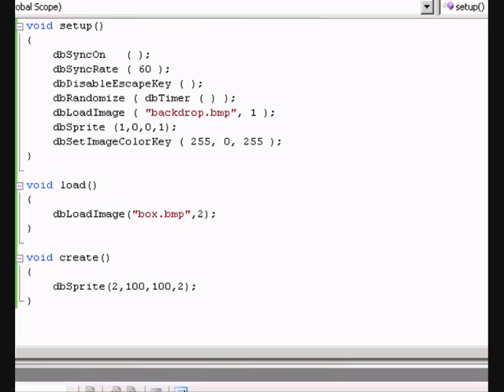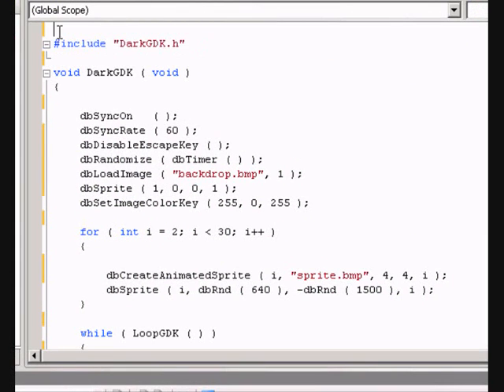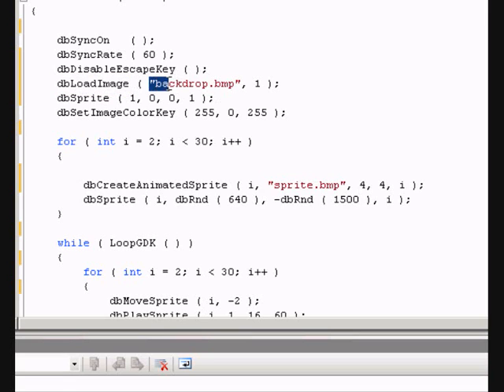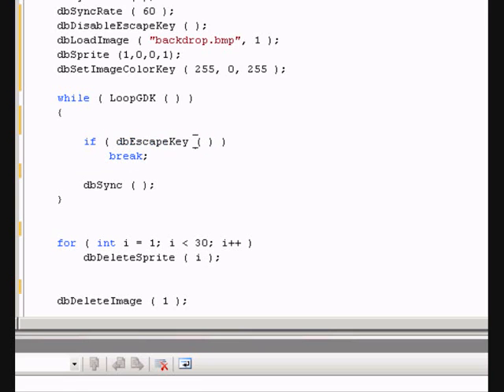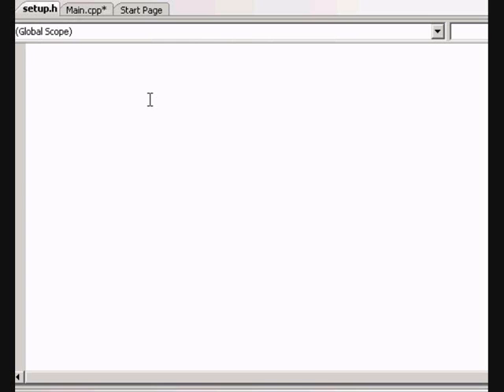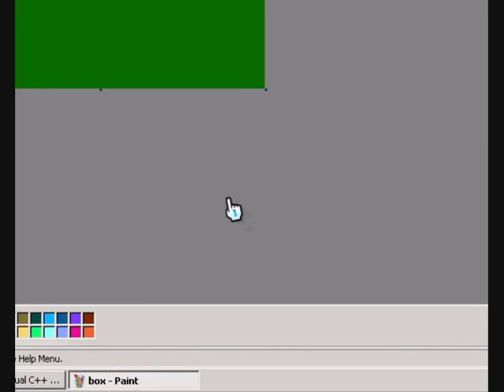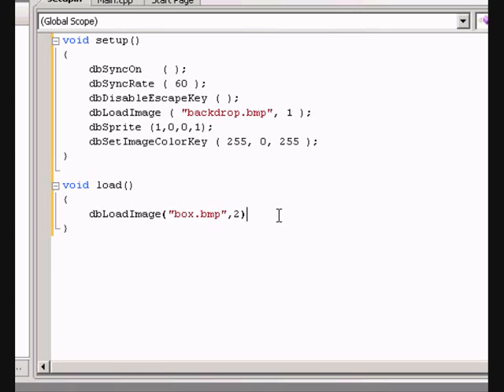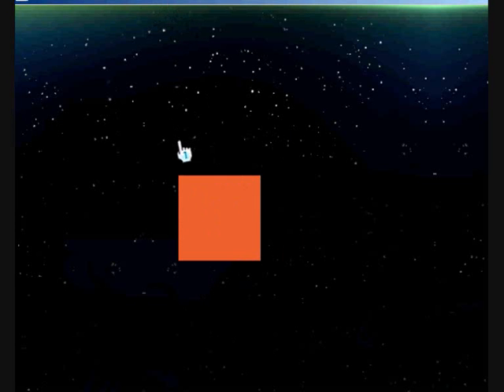ARCHIVE - Tutorial 1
ARCHIVE: PLEASE WATCH MY NEW SET OF TUTORIALS FOR ALL DETAILS: THIS IS ONLY UP FOR PEOPLE THAT HAVE USED THESE TUTORIALS IN THE PAST AND WOULD LIKE THEM AS REFRENCE :-)

happy programming
from helpfullprogrammer